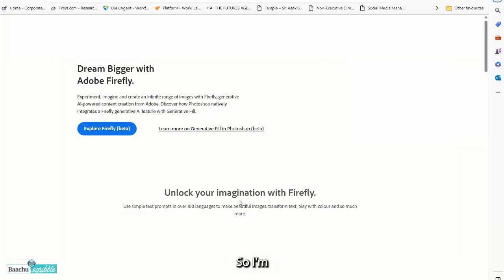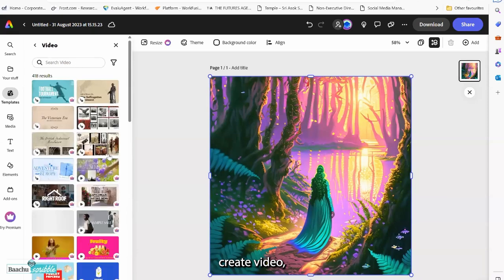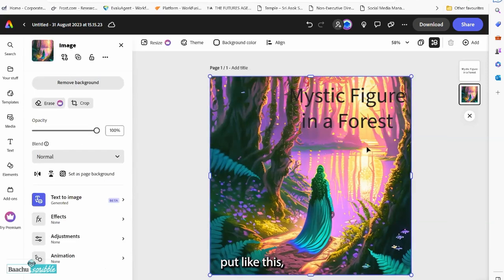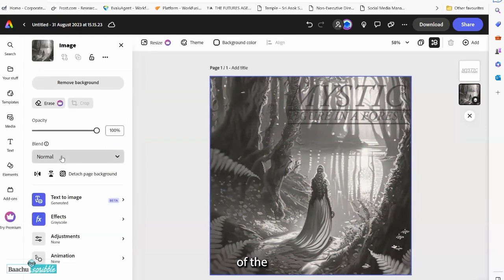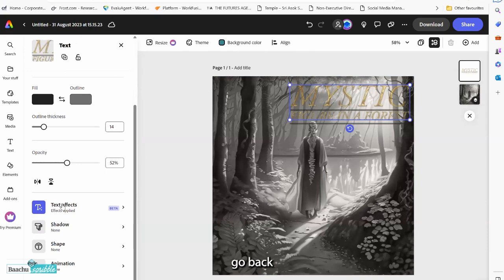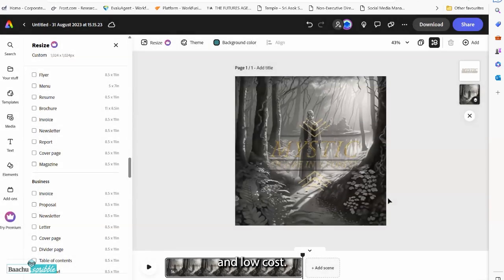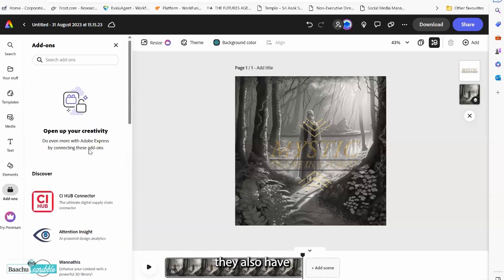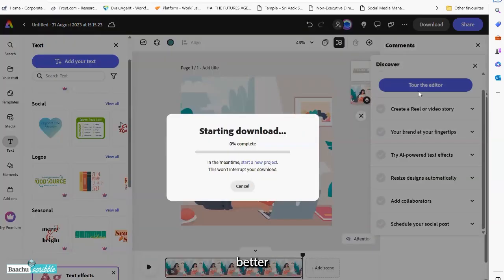Master Adobe Firefly & Express: Create Stunning Graphics with AI-Powered Tools!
"🎨 Ready to elevate your design game? This in-depth tutorial will unlock the full potential of Adobe Firefly and Adobe Express! Whether you’re a content creator, marketer, or just love experimenting with design, this video is packed with insights, tips, and techniques to help you create professional-quality visuals with ease.

🔥 What You’ll Learn in This Video:

Introduction to Adobe Firefly & Express: Get a quick overview of these cutting-edge tools and what makes them game-changers for designers.
AI-Powered Image Generation: Learn how to use Adobe Firefly to generate stunning, creative visuals tailored to your needs.
Adding Text & Enhancements: Use Adobe Express to integrate text, effects, and unique elements to make your designs pop.
Advanced Features: Explore creative filters, dynamic templates, and pro-level tips to take your work to the next level.
👨‍🏫 Whether you’re a beginner exploring graphic design or a professional looking for smarter tools, this tutorial is for you. Save time, boost creativity, and impress your audience with visually stunning content!

📌 Chapters:
0:00 Welcome & Introduction
0:30 Adobe Firefly: What It Is and How It Works
2:50 Hands-On: Generating Images with AI
7:20 Transforming Images with Adobe Express
11:05 How to Resize Designs for Social Media
14:30 Advanced Tips for Next-Level Graphics
16:45 Final Thoughts & Bonus Tips

📌 Why Adobe Firefly & Express?
These tools combine the power of AI with user-friendly interfaces, making professional design accessible to everyone. Start creating custom graphics, logos, presentations, social media posts, and more—all in one place.

Follow us to stay updated on the latest AI insights and resources!

Looking to advance your career with AI skills? Explore our AI courses below!